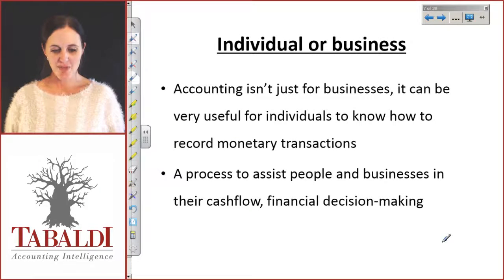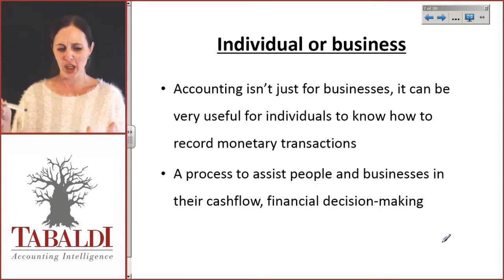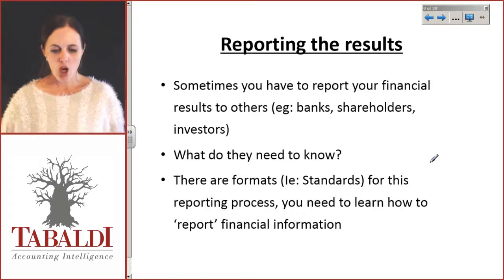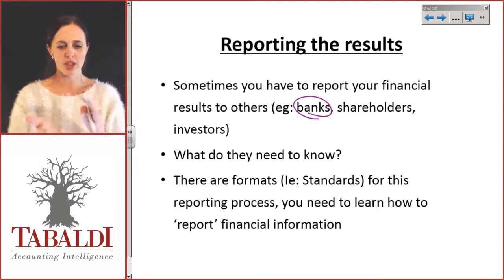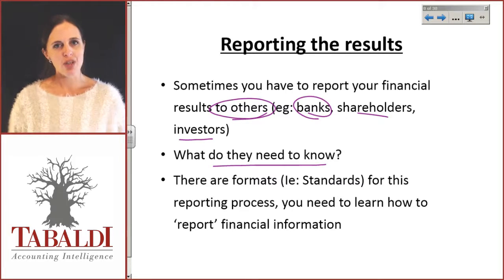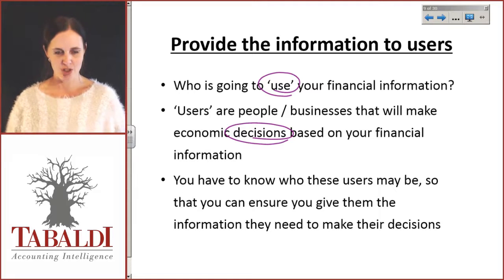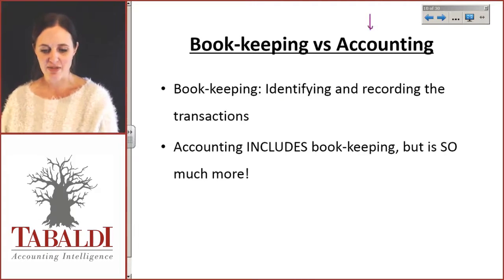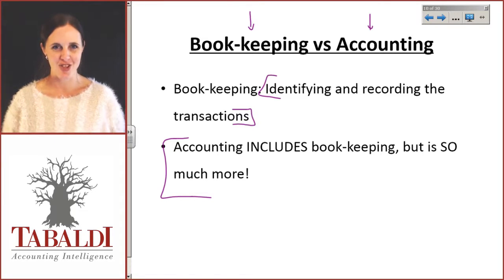FAC1502 LU1 Lecture 2 of 12: Reporting Results to Users, for Individuals and Businesses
Reporting Results to Users, for Individuals and Businesses.